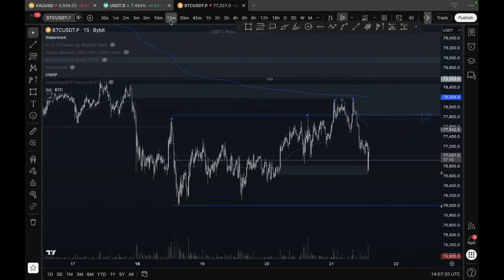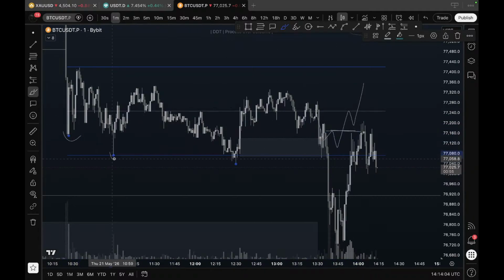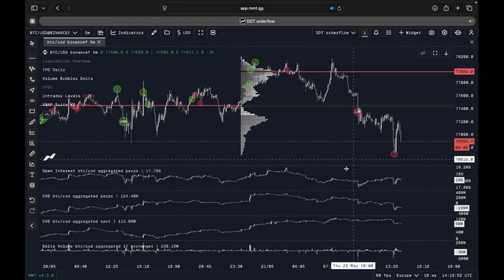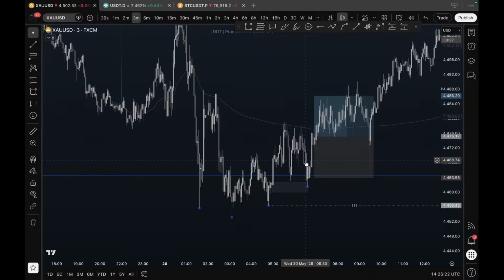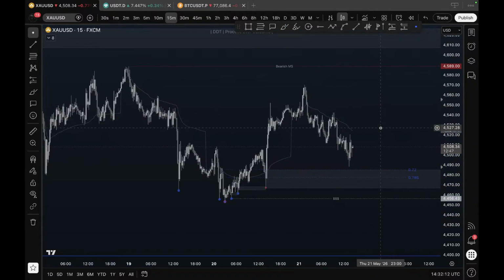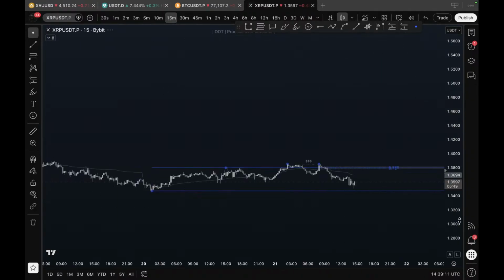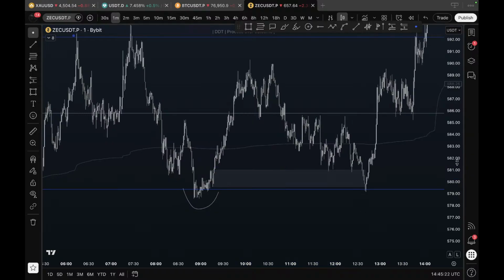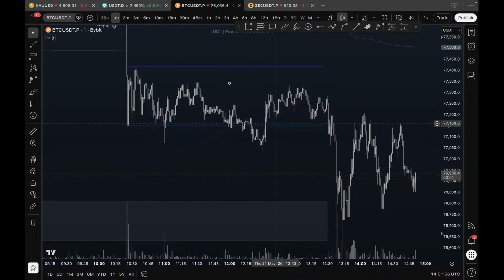DDT live trading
Welcome to DDTRADING.

This channel is built around one core idea:
Trading is not about prediction, but about executing a structured process consistently.

Inside DDTRADING I share my personal approach to the markets, built on market structure, ranges, supply & demand, and statistical confluence through BrighterData.
No hype. No signals. Just a clear, rule-based framework focused on long-term consistency.

This is what I call:
The Structured Process.

In my videos you will find:
▪️ Market structure breakdowns
▪️ Key levels and ranges
▪️ Scenario-based planning
▪️ Statistical context and timing
▪️ Trade ideas with clear invalidation

If you want to go deeper, you can join the DDTRADING Discord where everything comes together:
▪️ Livestream trading sessions
▪️ Full educational course
▪️ Statistical models (BrighterData)
▪️ Trade breakdowns and recaps
▪️ Personal support and guidance

Get access through Bitunix:
Trade using my referral and unlock the premium Discord by meeting the requirements.